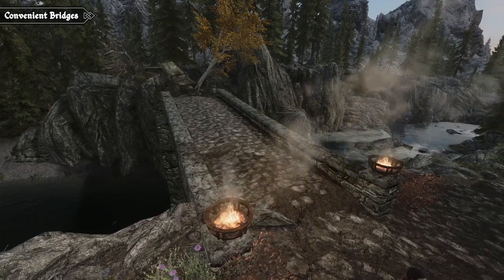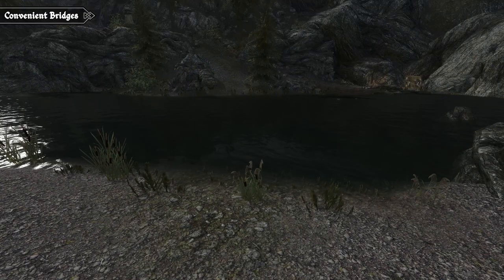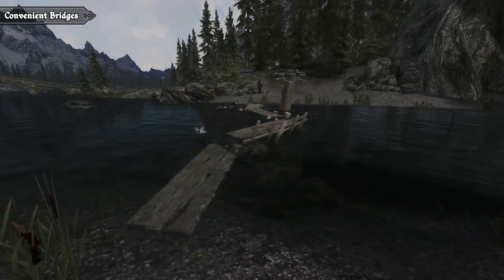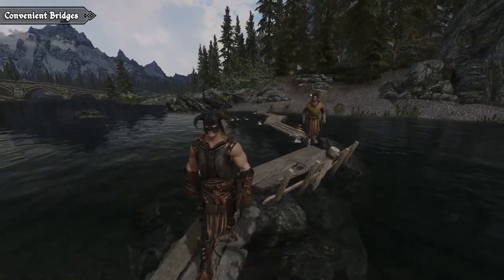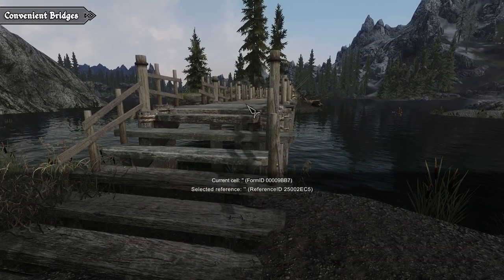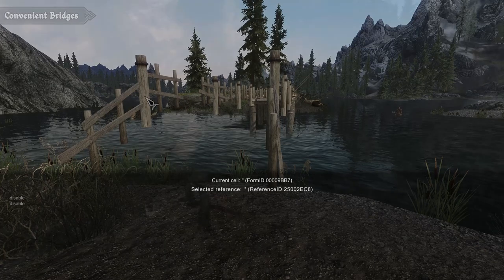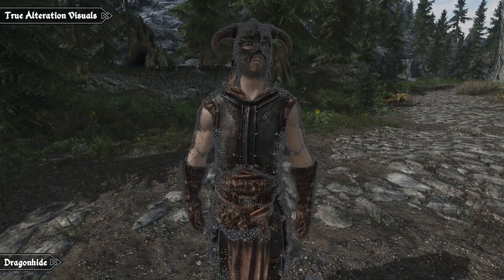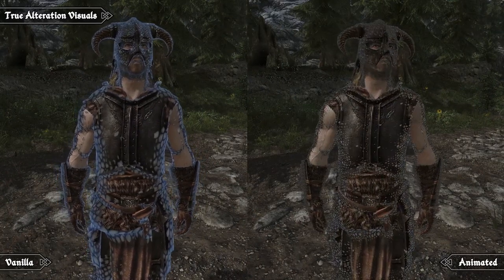Skyrim Mods: Convenient Bridges & True Alteration Armor Visuals